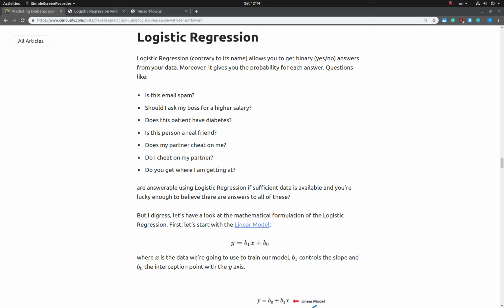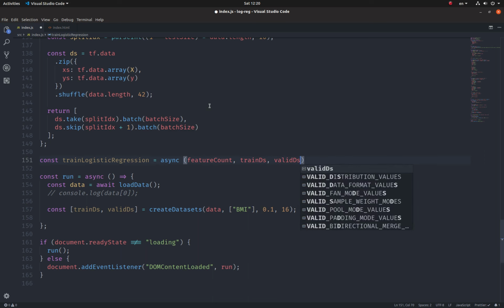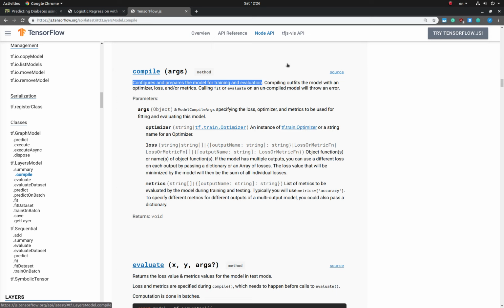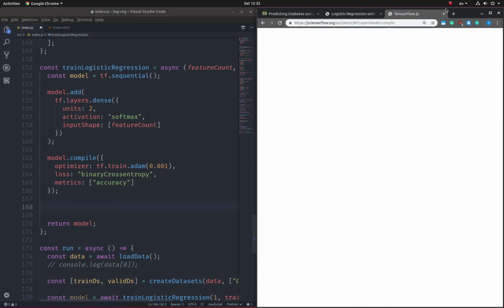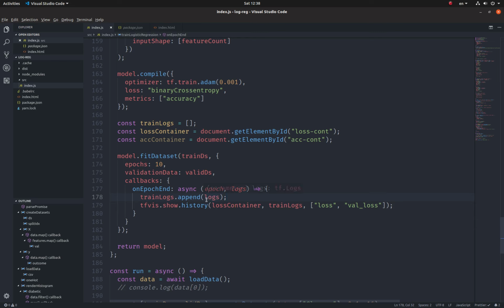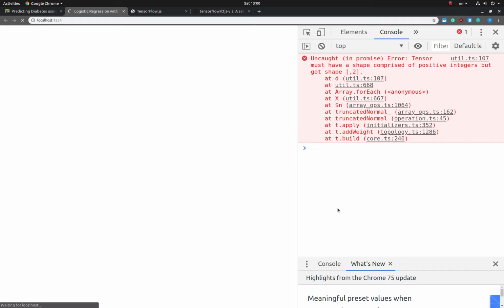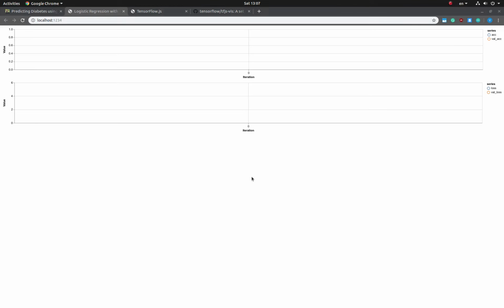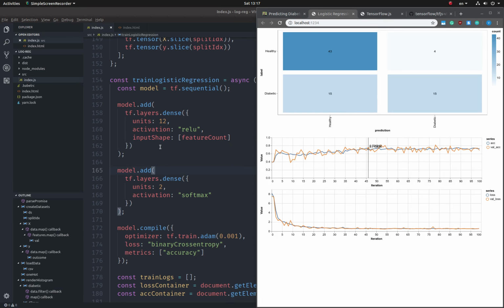Predicting Diabetes with Logistic Regression in TensorFlow.js | Deep Learning for JavaScript Hackers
Build a Logistic Regression model in TensorFlow.js using the high-level layers API, and predict whether or not a patient has Diabetes. Learn how to visualize the data, create a Dataset, train and evaluate multiple models.

Timestamps:

(0:00) - What is Logistic Regression?
(6:23) - Types of models in TensorFlow.js
(8:29) - Build a Logistic Regression model in TensorFlow.js
(13:07) - Cross-entropy loss function
(25:22) - Training evaluation
(27:00) - Training a model with more features
(31:15) - Display the confusion matrix
(39:38) - Train a more complex model